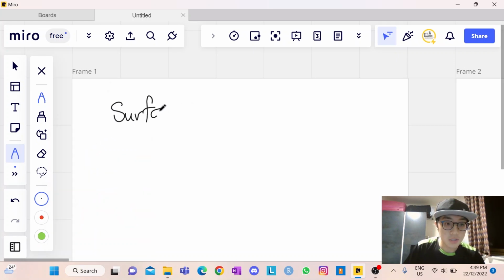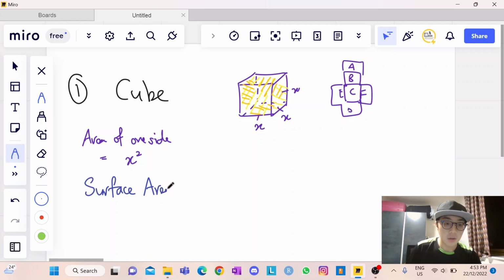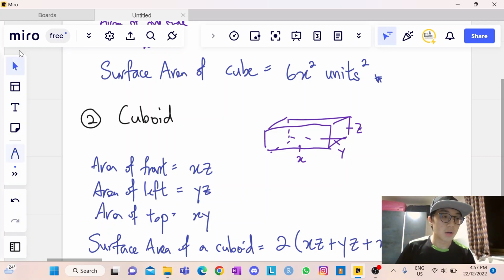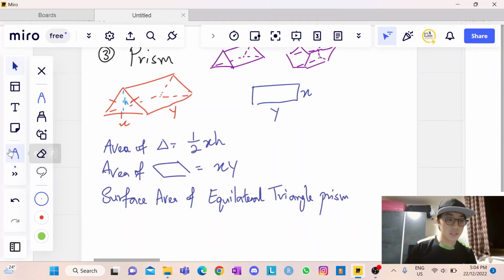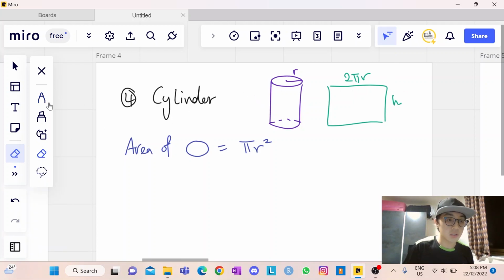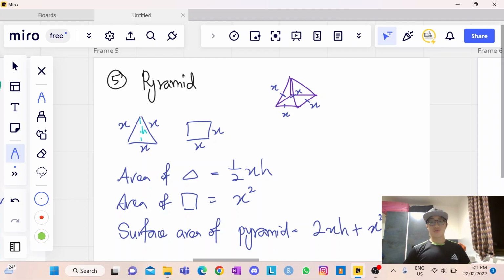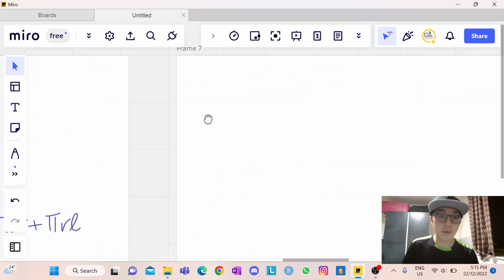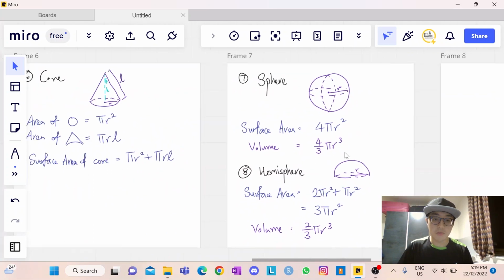Surface area of 3D shapes | Surface area vs Volume | IGCSE Maths 0580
In this video, I had shared the formulas of surface area for a variety of 3D-shapes.